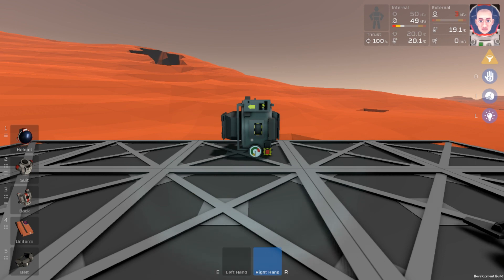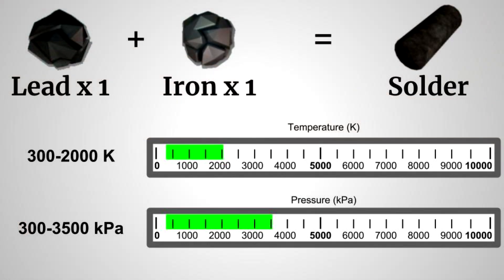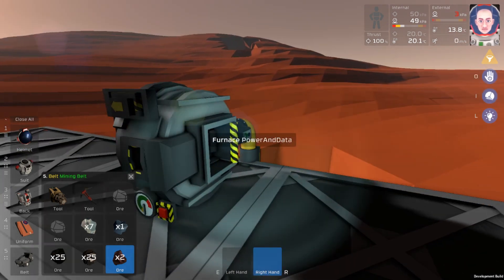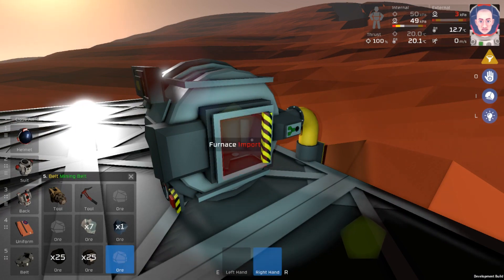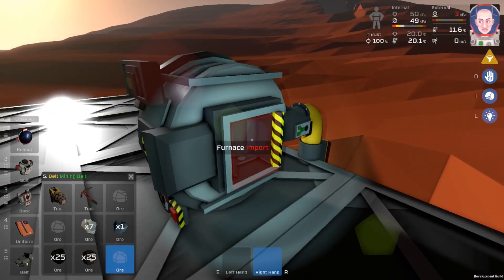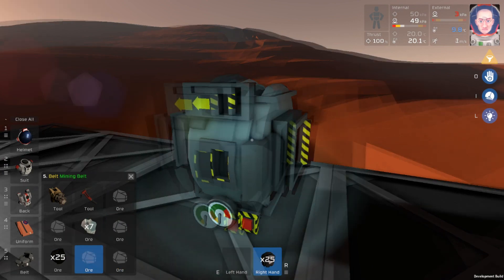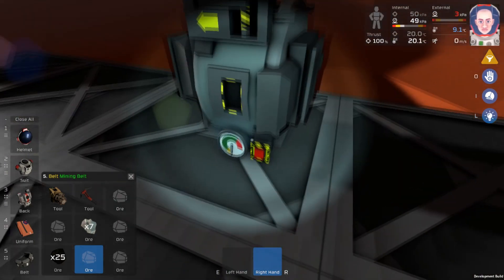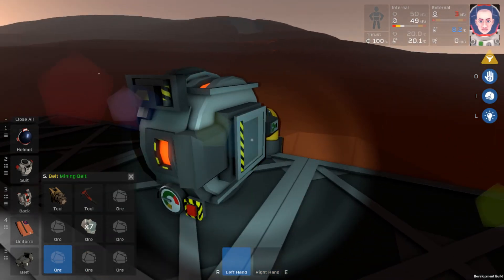Stationeers: Solder - Mini Tutorial (Basic)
This mini tutorial covers smelting solder using only Volatiles and Oxite!

Solder Recipe:
1 Lead + 1 Iron = 2 Solder
Solder Temperature:
300-2000K
Solder Pressure:
300-3500kPa